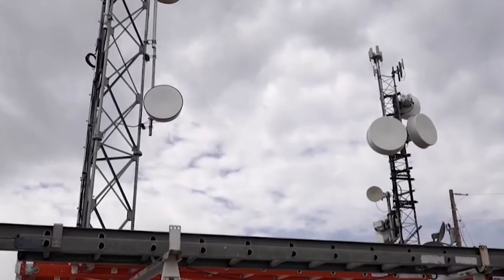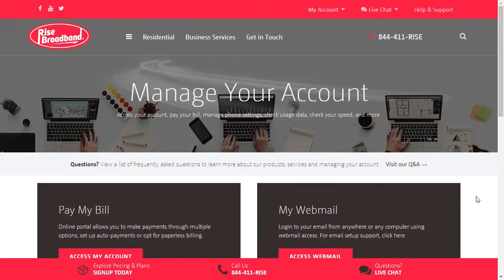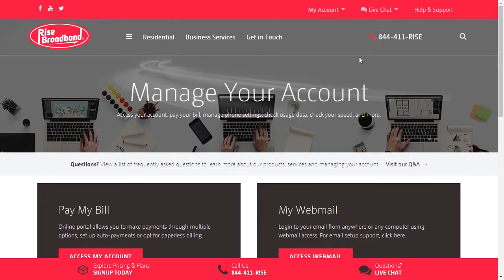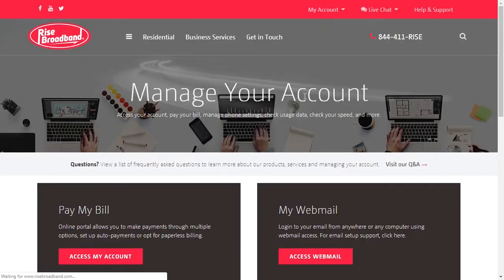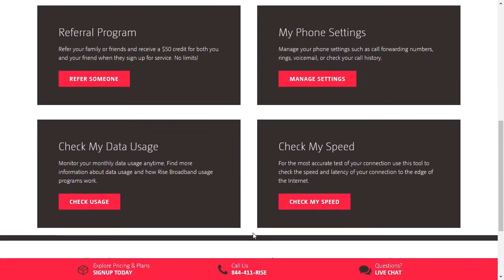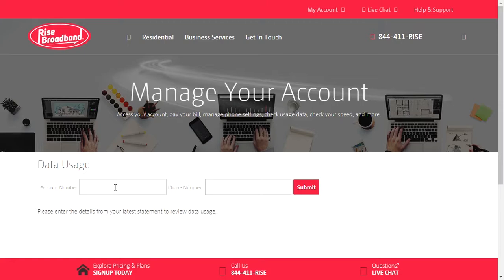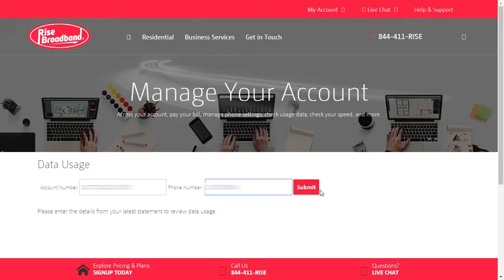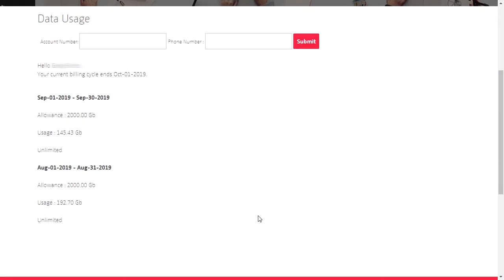How to Check Your Rise Broadband Data Usage